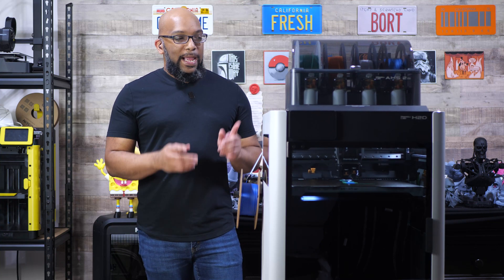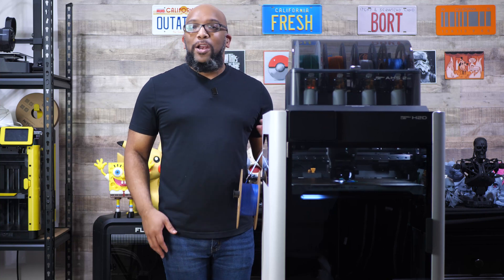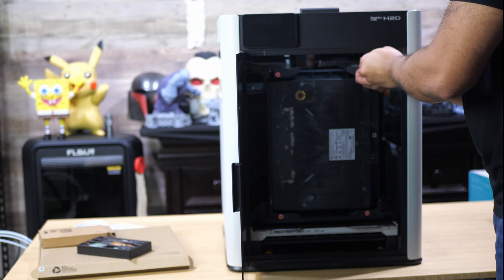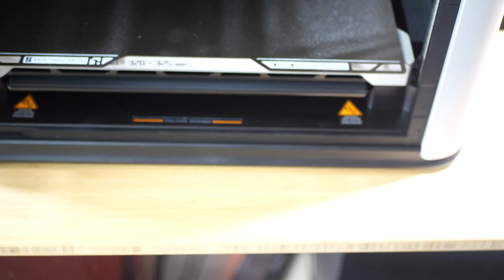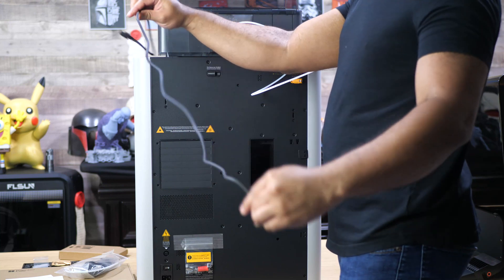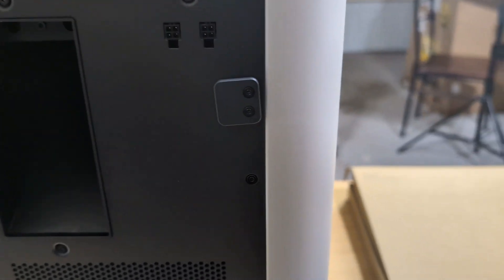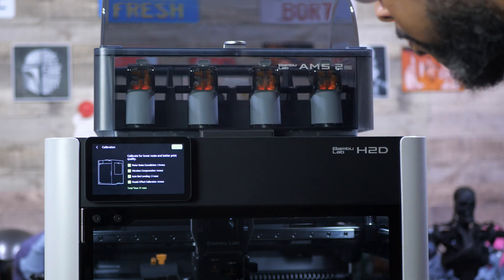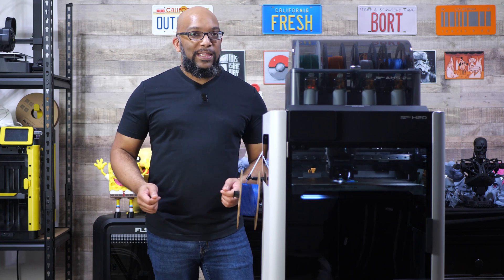Bambu Lab H2D Setup | What To Expect!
The Bambu Lab H2D doesn't require assembly, but there are some things you'll need to do before you can start printing. In this video, I walk you through the process of setting up this 3D printer from when you remove the plastic and tape, to when you start your first print.